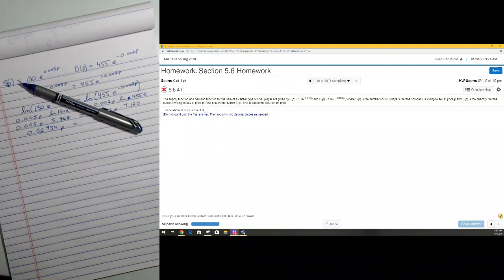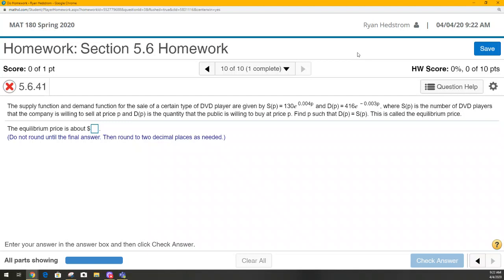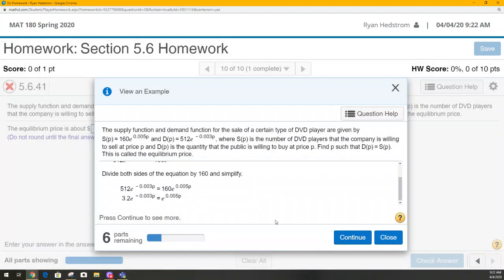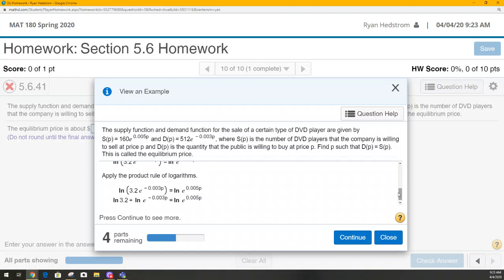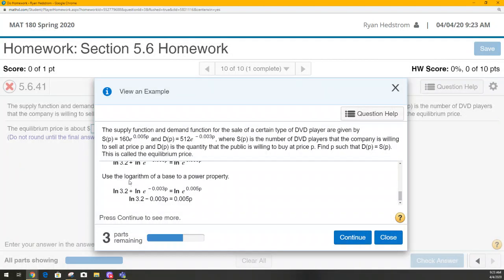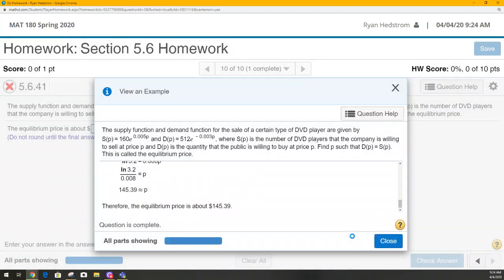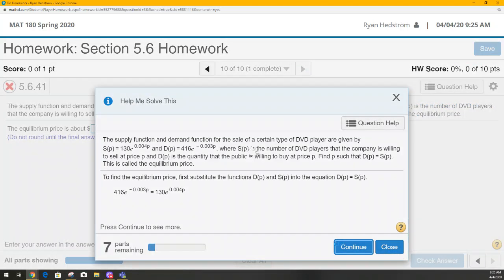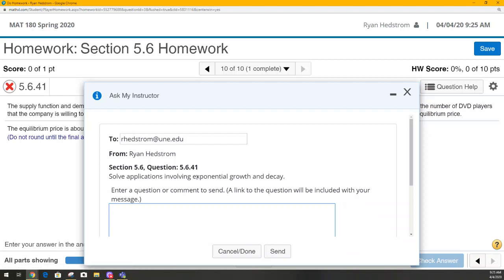5 6 3 Applications and models of exponentials